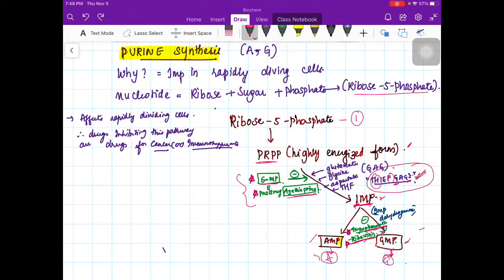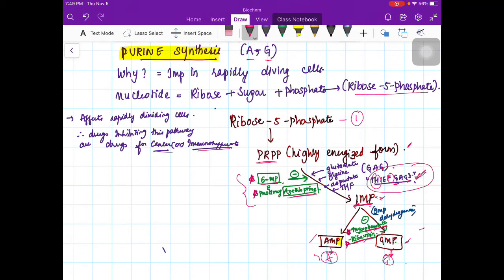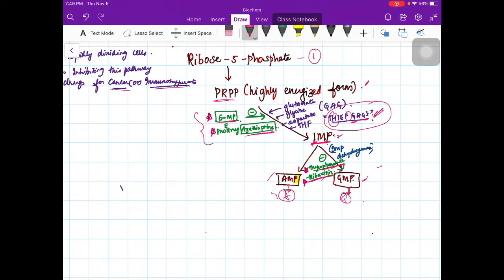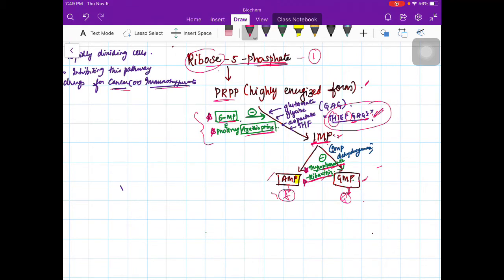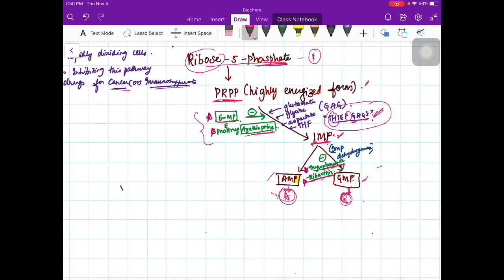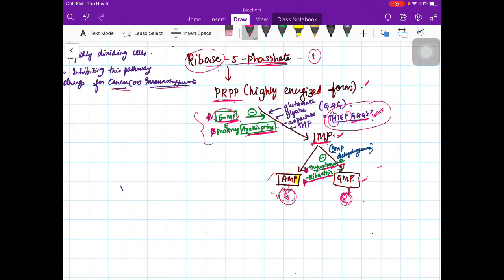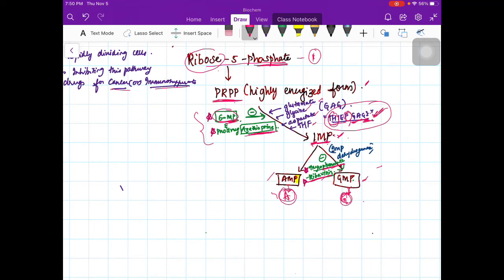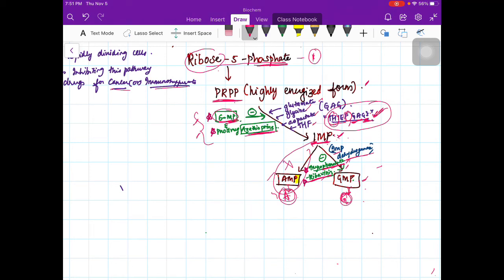Purine synthesis - Med Videos